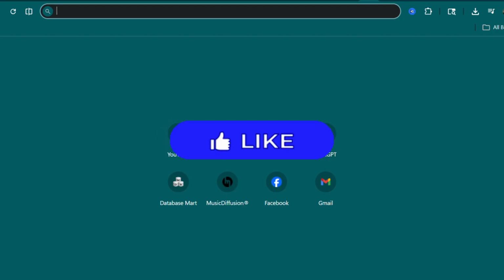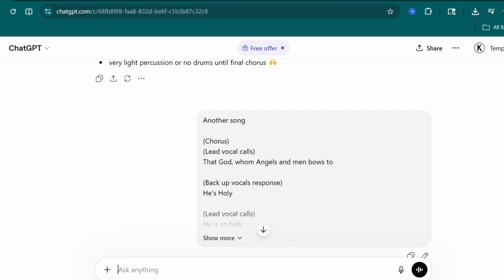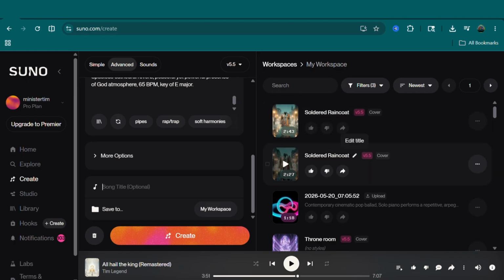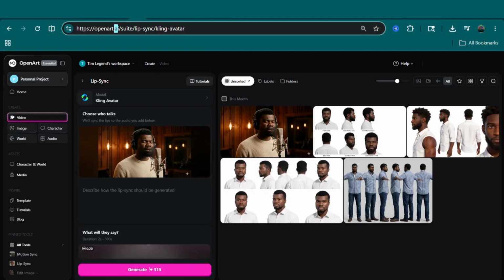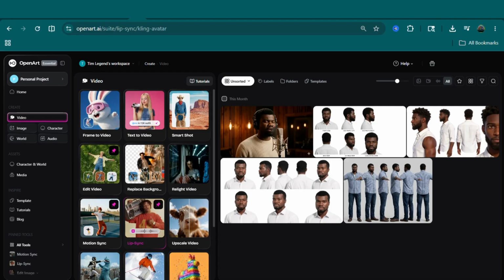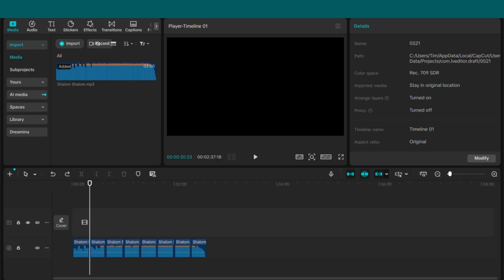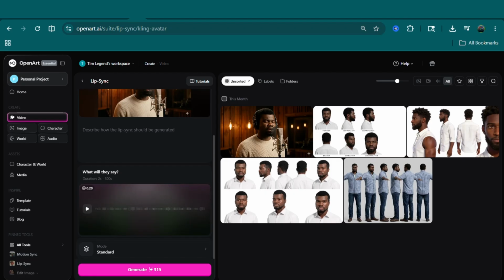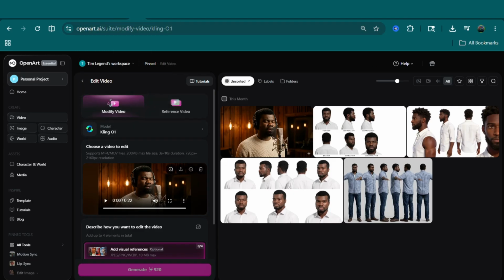How To Create AI Videos for Your Music | Simple & Easy Beginner Tutorial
Want to create stunning AI-generated music videos for your songs, worship instrumentals, or beats? 🎶🚀
In this beginner-friendly tutorial, you’ll learn the simple and easy way to create professional AI visuals that match your music and make your content stand out on YouTube, TikTok, Instagram Reels, and Spotify.

In this video, you’ll learn:
• Best AI tools for music videos
• How to generate cinematic AI visuals
• How to sync AI visuals with music
• Free and beginner-friendly AI platforms
• How to make viral music visuals

FOR MORE